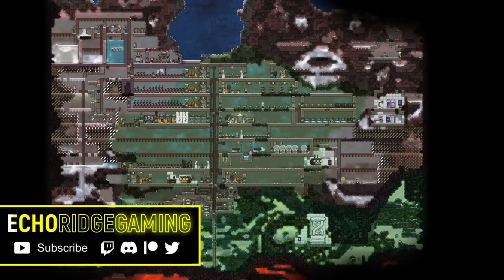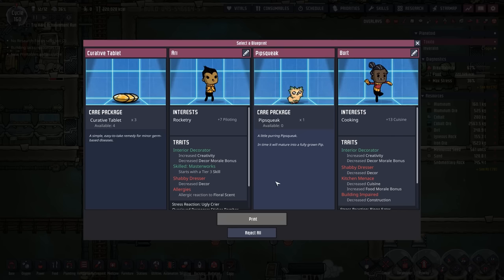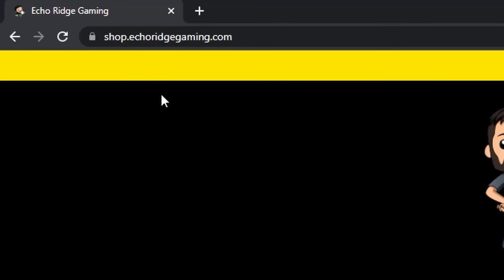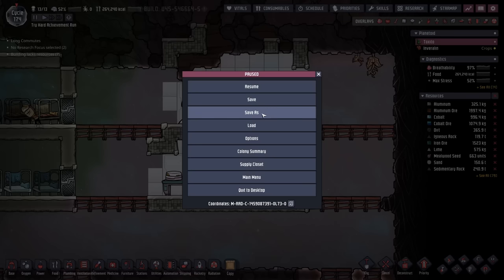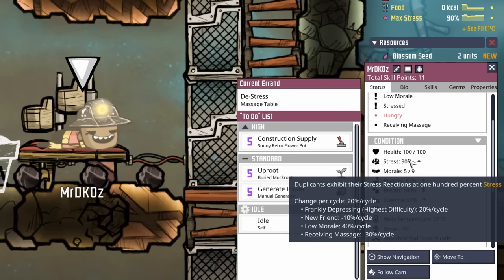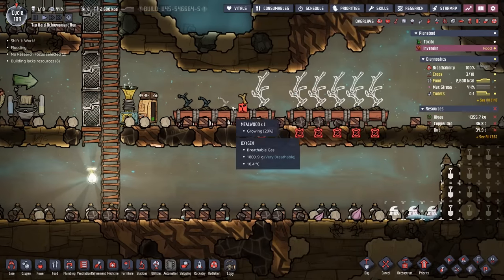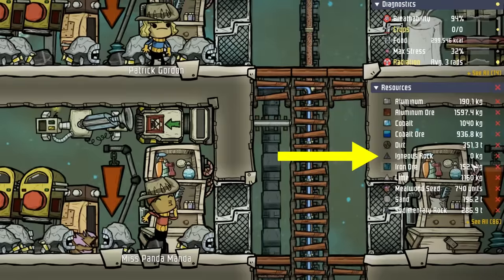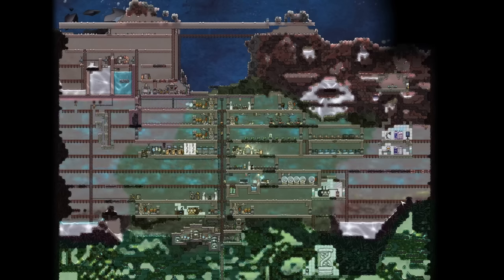Voyage to the 2nd Planetoid | Max Diff Achievement Run | Ep 8 | ONI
Starving, freezing, and stressed.